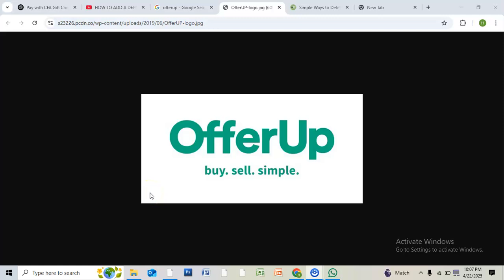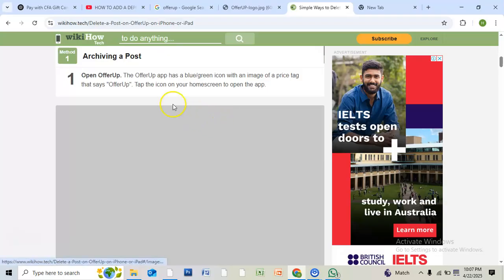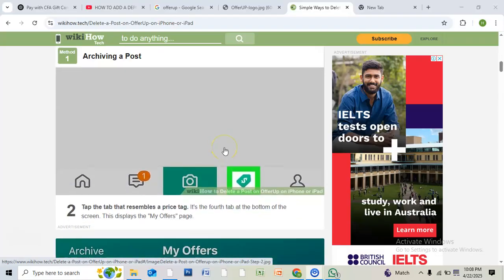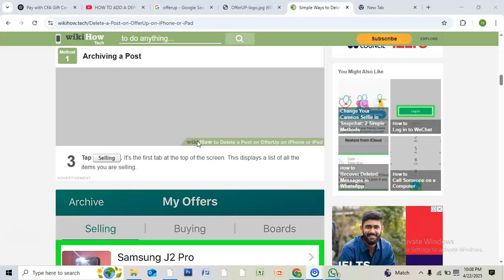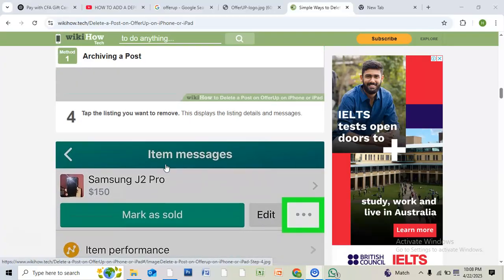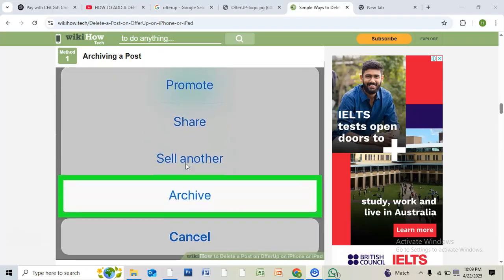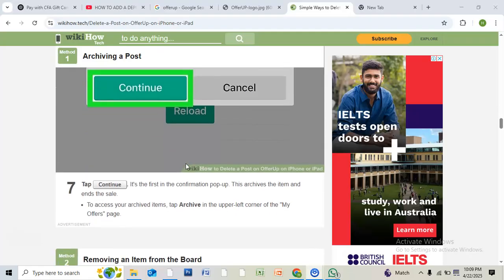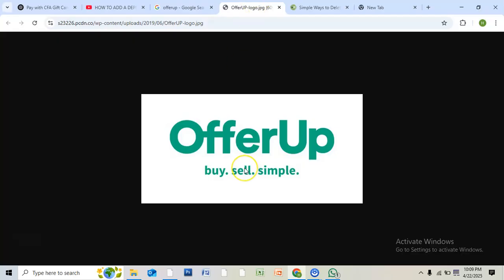HOW TO REMOVE POST ON OFFERUP (FULL GUIDE) 2025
- How to remove post on OfferUp is a simple but important skill for any seller looking to manage their inventory efficiently. Whether the item is sold or no longer available, we’ll guide you through the process of taking it down properly. Keep your OfferUp account clean and professional with this quick tutorial.